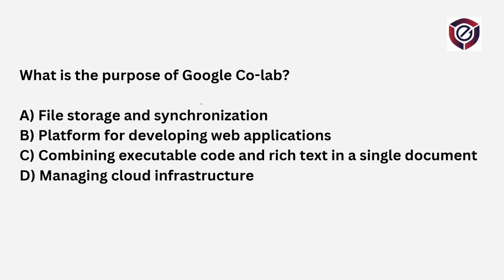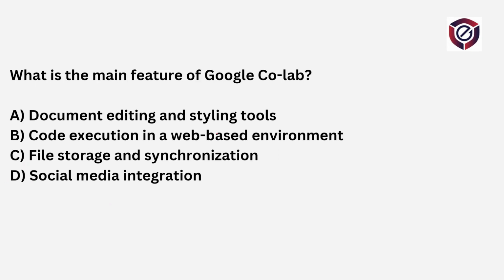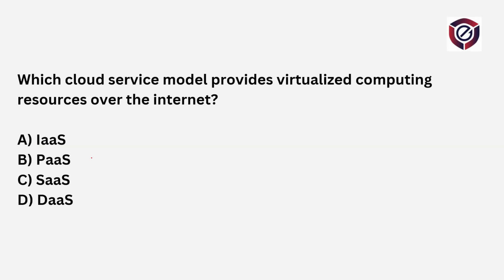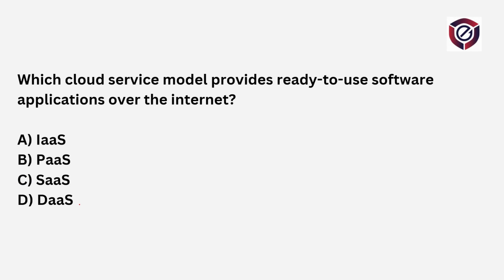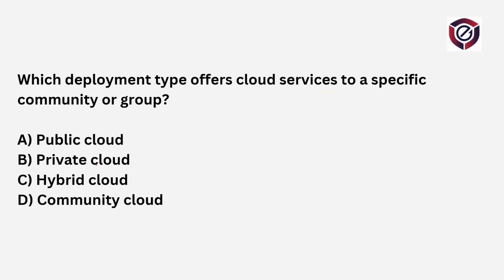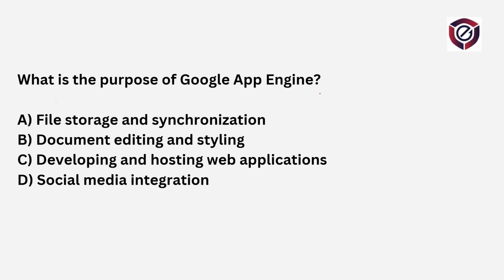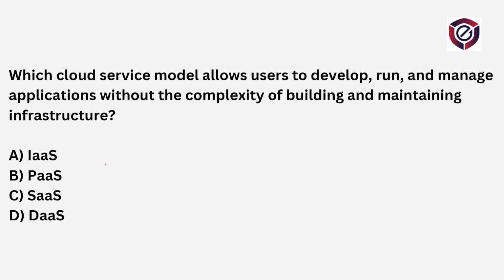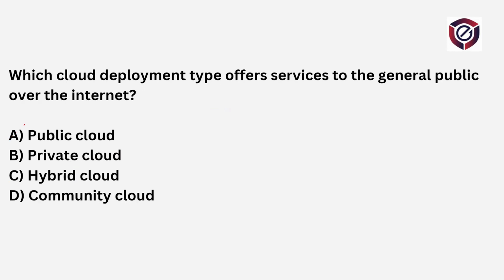IT Skills | Introduction to Cloud and IoT | Unit 4 | Part 2 | DCET 2024